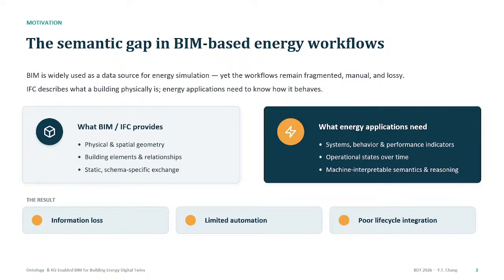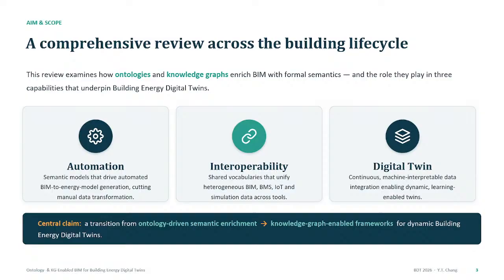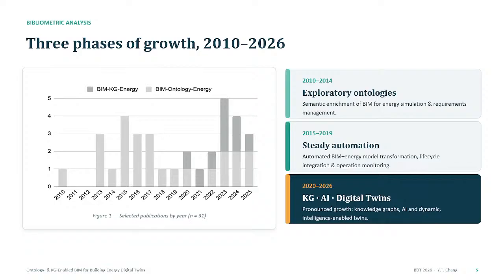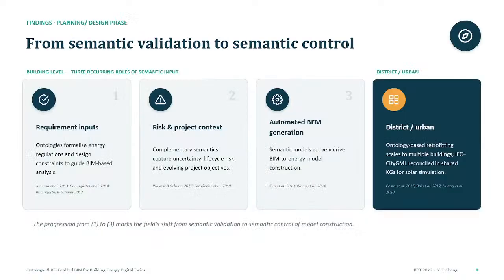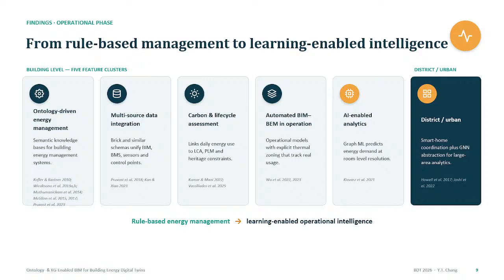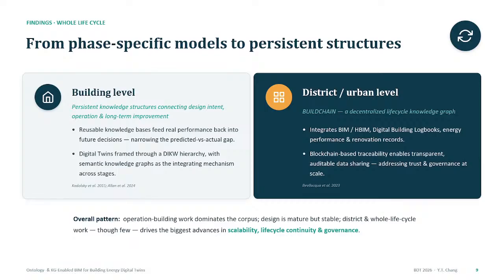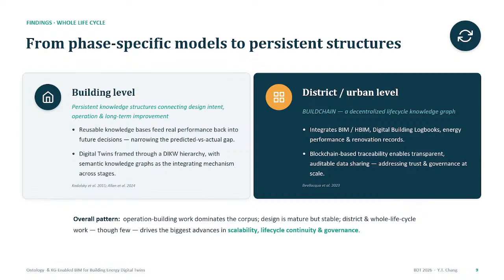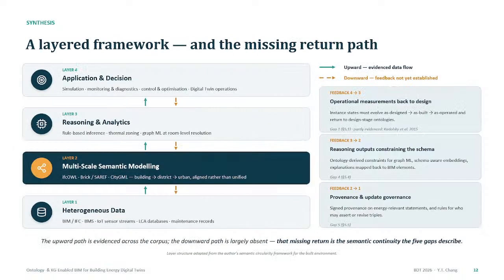BDT 275: Ontology- and Knowledge Graph–Enabled BIM for Building Energy Digital Twins: A Review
Author:
Yun-Tsui Chang
School of Architecture, Feng Chia University, Taiwan

Abstract:
Building Information Modeling (BIM) has become a central data source for building energy analysis across design, construction, and operation phases. However, conventional BIM-based workflows remain limited by heterogeneous data models, weak interoperability with energy simulation and monitoring systems, and insufficient support for automation and lifecycle continuity. Ontologies and, more recently, knowledge graphs have been introduced to address these limitations by enabling semantic interoperability, reasoning, and integration of heterogeneous energy-related data streams. This paper presents a structured review of ontology- and knowledge-graph-based BIM approaches for building energy applications, with a particular focus on their evolution toward Building Digital Twin (BDT) architectures. A total of (3)(1) peer-reviewed publications were identified using a Scopus-based search strategy combining BIM, ontology or knowledge graph, and energy-related keywords. The reviewed studies are analyzed across five thematic dimensions: semantic interoperability, automated BIM-to-energy-model transformation, operation-phase energy monitoring and control, multi-scale integration, and emerging AI-enabled Digital Twin frameworks. The review reveals a clear transition from ontology-enhanced BIM data exchange toward knowledge-graph-centric Digital Twin platforms capable of supporting automation, reasoning, and data-driven intelligence throughout the building lifecycle. Key research gaps and future directions for scalable, trustworthy, and energy-aware Building Digital Twins are discussed.